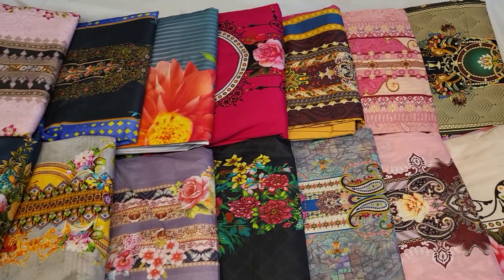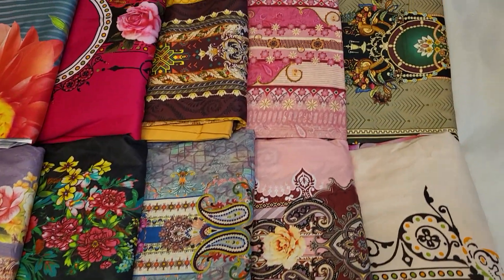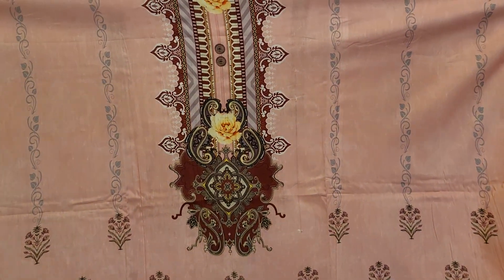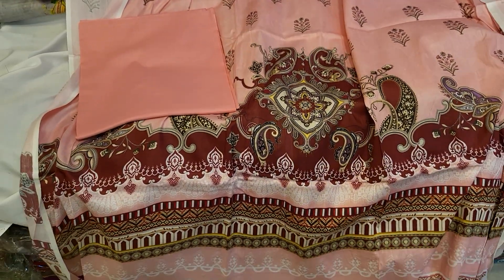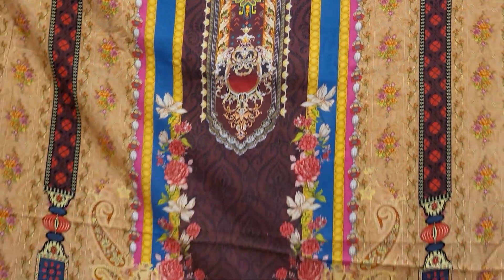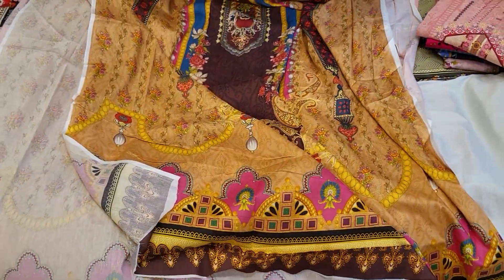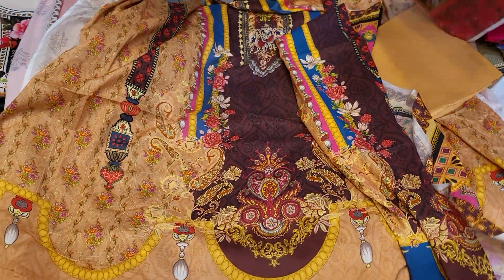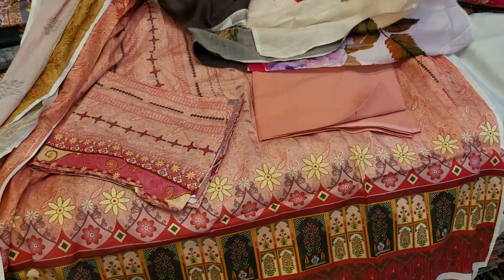27 September 2022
আসসালমুআলাইকুম, আমাদের সকল অনলাইন এবং কমপ্লেইন নম্বরগুলো আমাদের মেসেঞ্জার ইনবক্সে দেওয়া আছে, মেসেঞ্জার ইনবক্স থেকে "আমাদের সকল অনলাইন নম্বর লিস্ট" এ ক্লিক করলেই পেয়ে যাবেন, ধন্যবাদ।

PURNIMA SAREE

Order : m.me/purnimasareebd